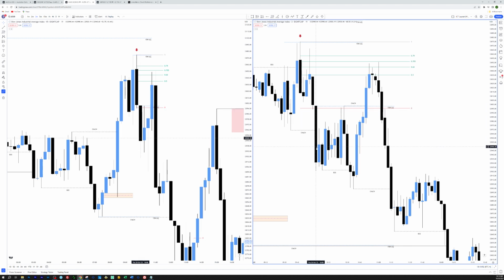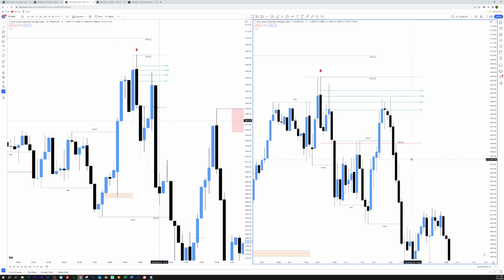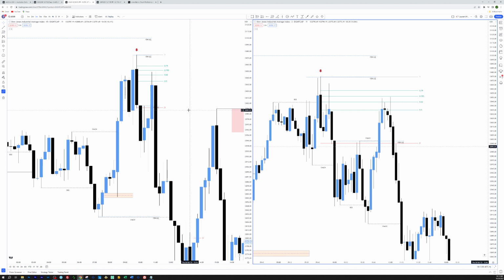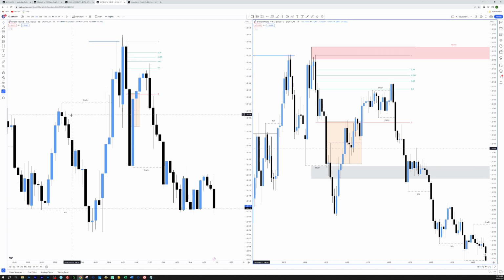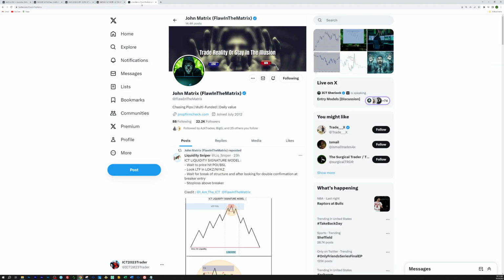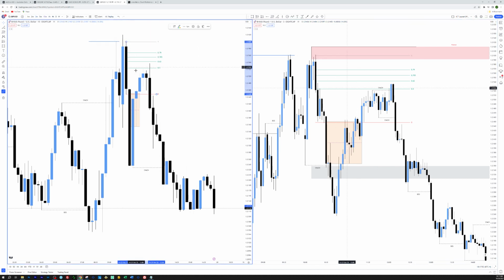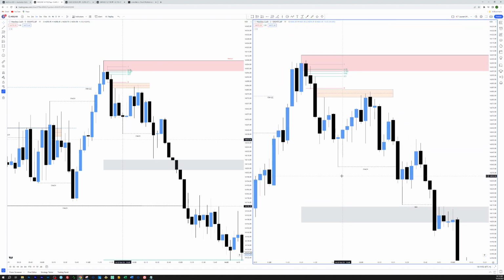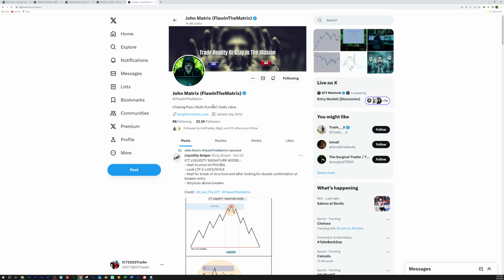ICT Cameron Model - Candle Filter Trading Strategy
This is a trading strategy based off of ICT's model.  "FlawInTheMatrix" (X account) has taken this a step further and made it mechanical.  The strategy is mind blowing and may change the way you trade as well.